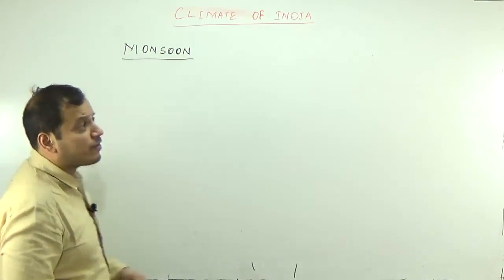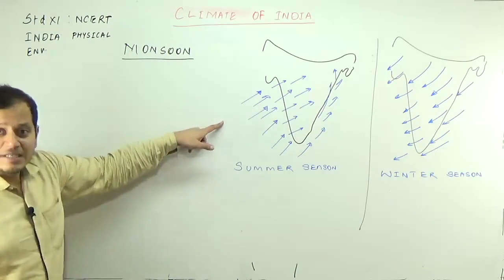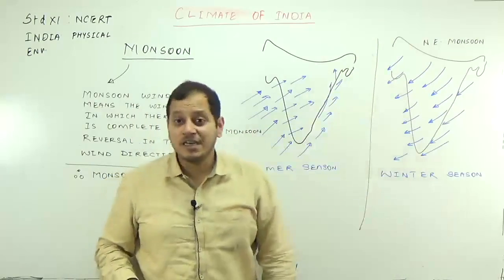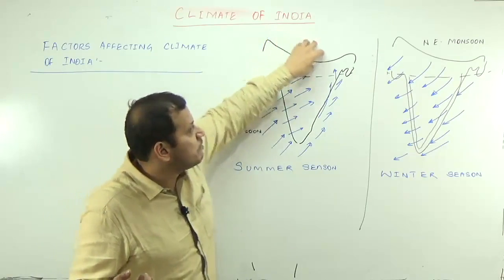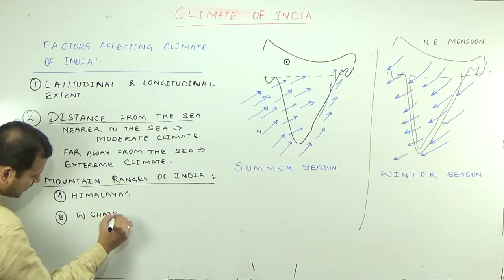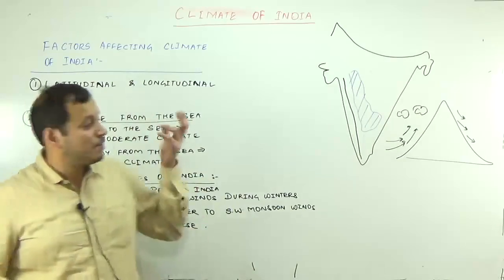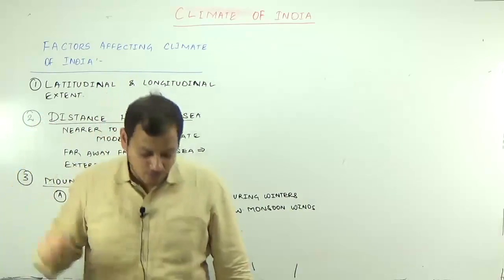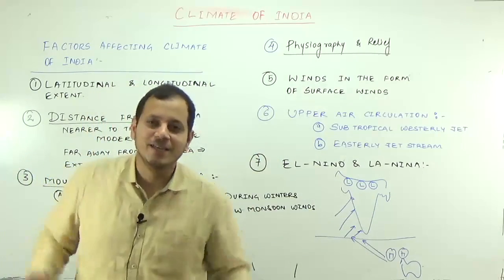Climate of India